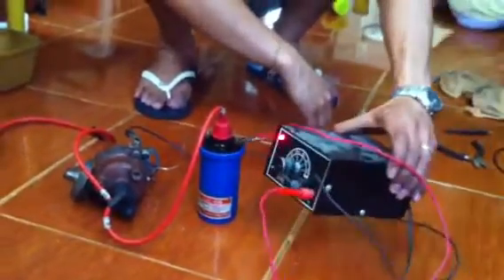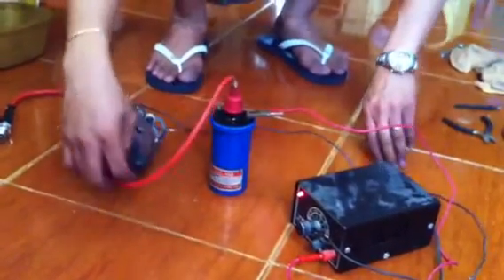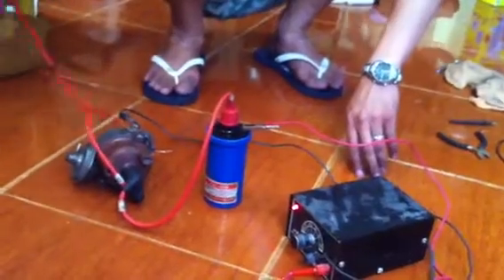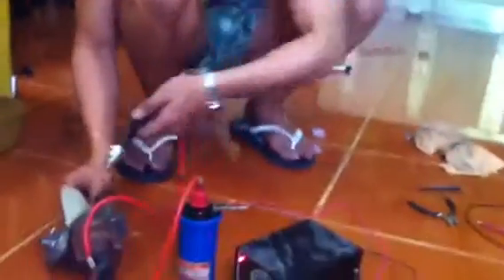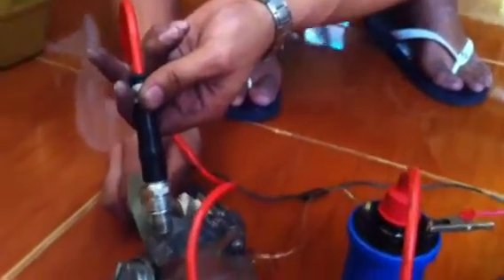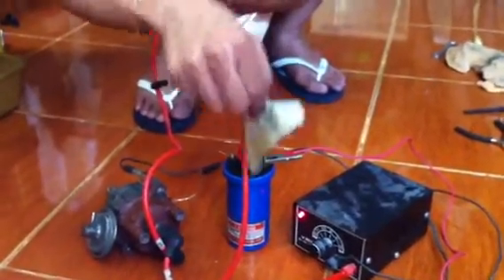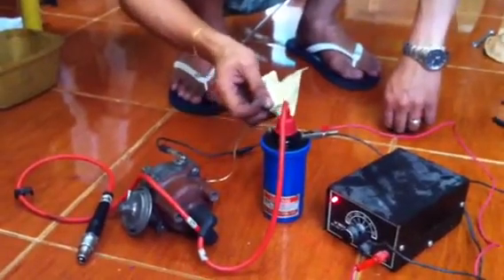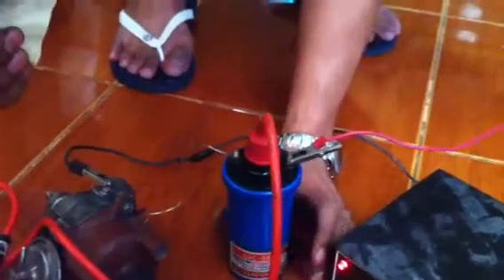testing the ignition system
This is me testing the 3 major components of a vehicle's ignition system: ignition coil, distributor and spark plugs.